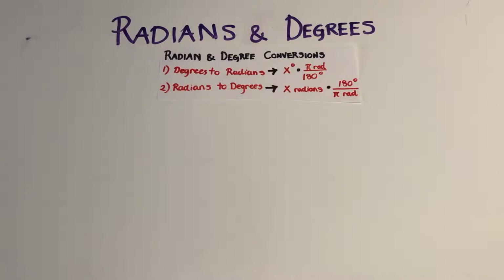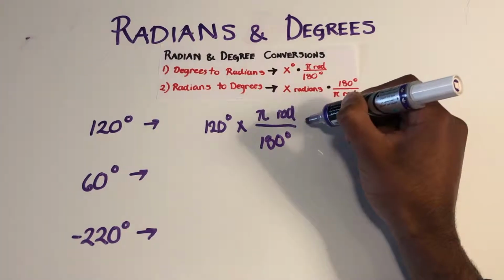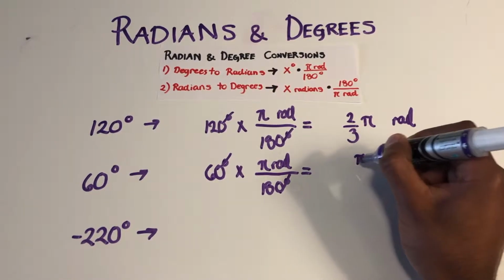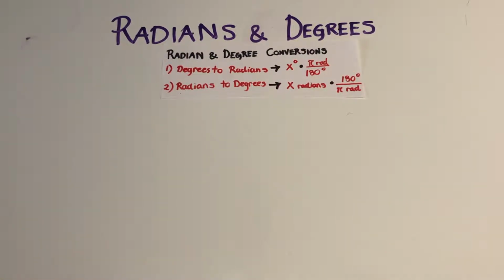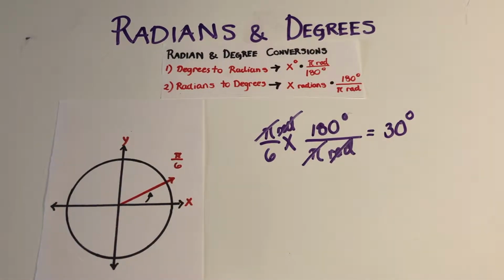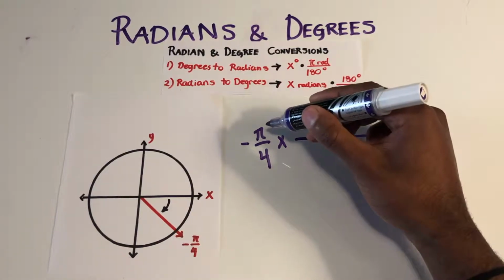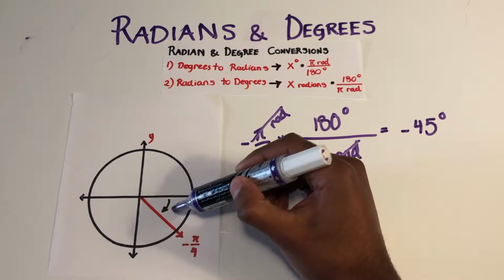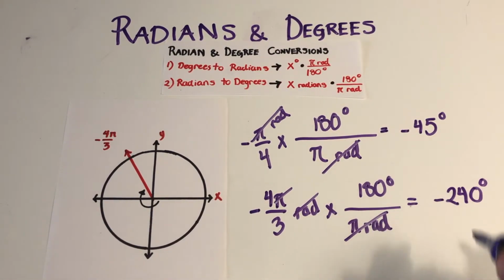Conversion Between Radians & Degrees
In this video tutorial we looked at a coupe of examples in which we converted angle measures from degrees to radians, and radians to degrees. To convert from degrees to radians write out the angle you're converting (in degrees), then, multiply 1 pi radians / 180 degrees. Conversely , to convert from radians to degrees, write out the angle (in radians), then, multiply 180 degrees / 1 pi radian.